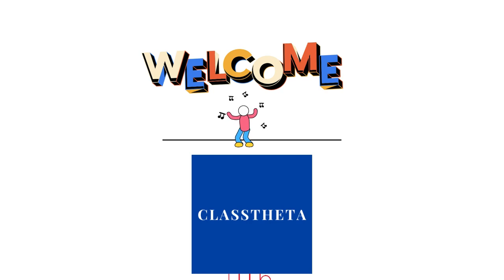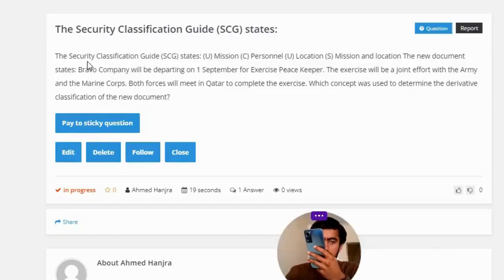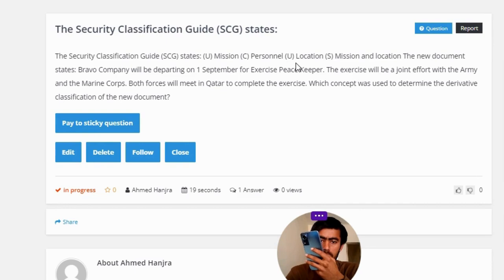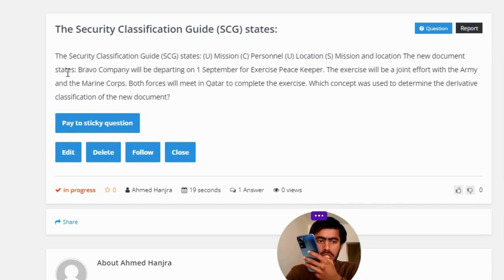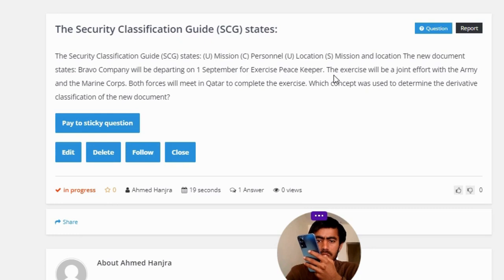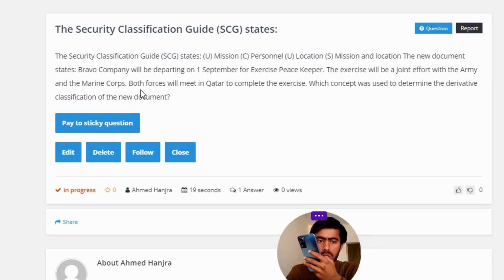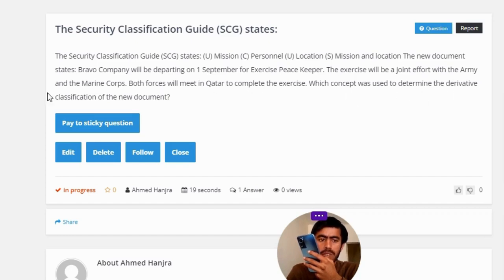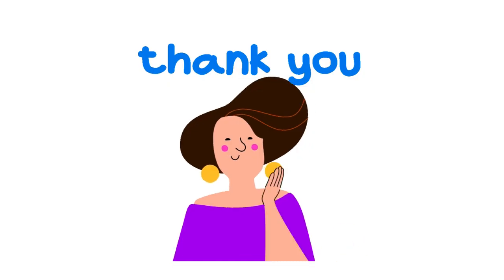The Security Classification Guide SCG states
(C) Cpl Rice and Sgt Davis are attending the joint exercise.,
(U) The exercise begins 1 May.,
(S) The name of the attendees and the name of the exercise.,
The new document states:,
*(C) Cpl Rice and Sgt Davis will both be attending the Jagged Edge exercise,
*Note: The compilation of attendees and the name of the exercise within the same document is classified as SECRET per the SCG.

What concept is used to derivatively classify the statement in the new document?